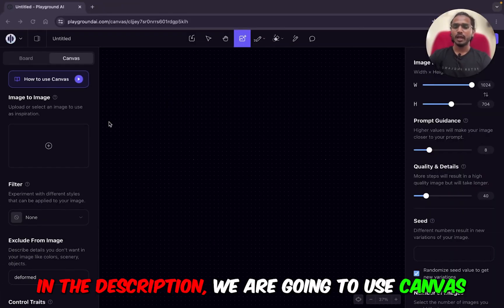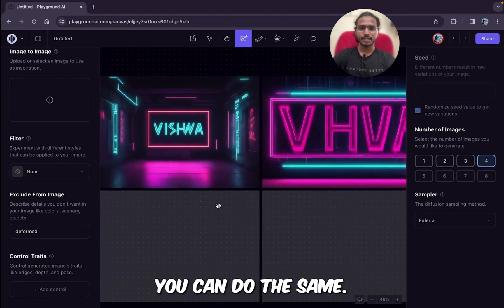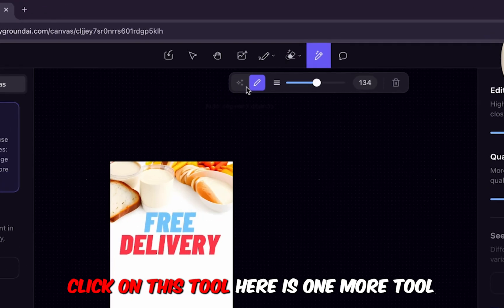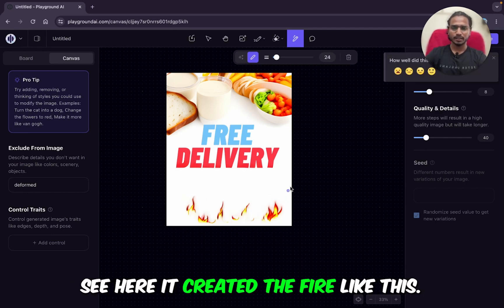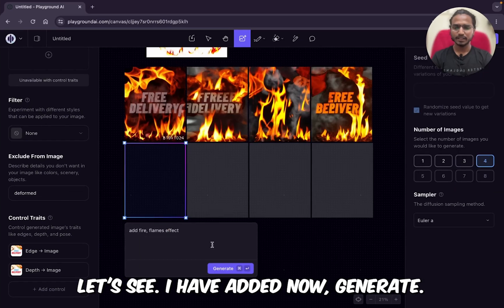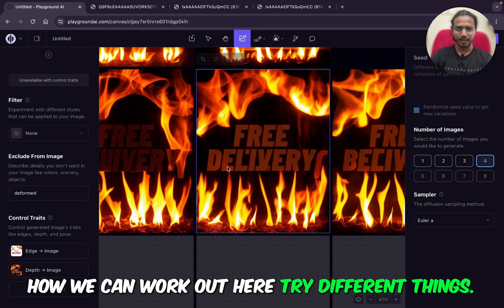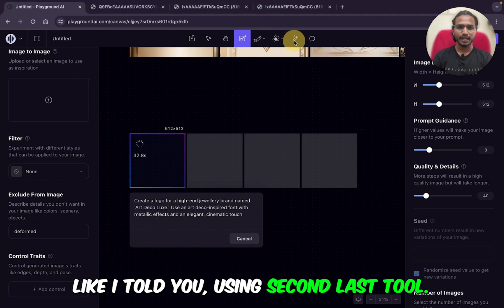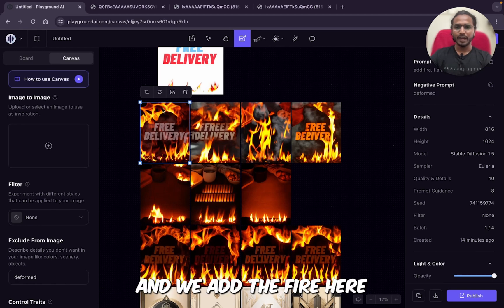Playground AI Tutorial 💁: Create Text Effects, Logos & Posters Using Control Traits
Hi,
In this Playground AI Tutorial, We will dive into the world of Playground AI with our comprehensive tutorial. Discover how to craft captivating text effects, design logos, and create eye-catching posters using control traits. Watch the video until the very end to elevate your creative skills with Playground AI.

Prompts -
1. Text saying "vishwa" neon, cyberpunk, grunge,cinematic,cinematic touch

2. Create a logo for a high-end jewellery brand named 'Art Deco Luxe.' Use an art deco-inspired font with metallic effects and an elegant, cinematic touch

3. A tribal-themed poster for a music festival called 'Tribal Beats.' The text should be bold and geometric, with a rustic texture and a cinematic vibe.

🛑 Timestamps 🛑
00:00 - Introduction
00:28 - Basic Settings
01:00 - Neon Text Effect
01:19 - Fire Text Effect
05:25 - Logo Creation
06:26 - Poster Creation